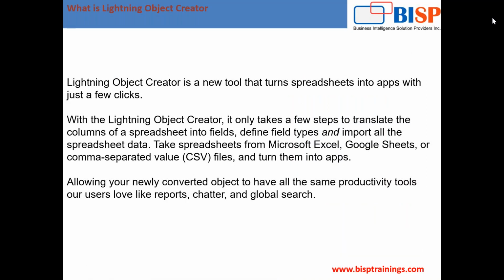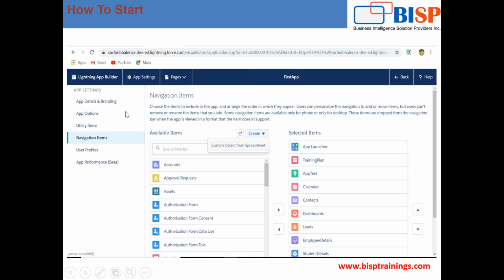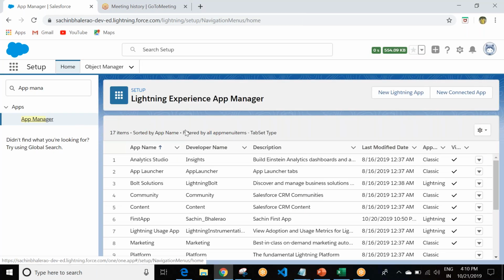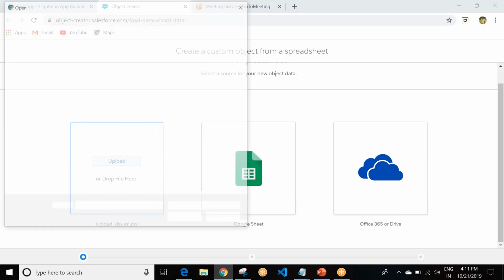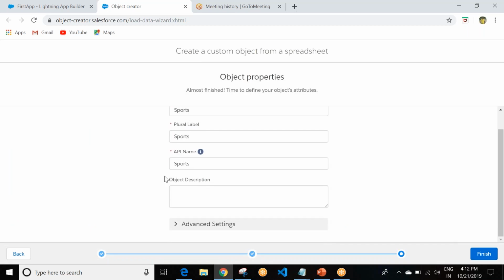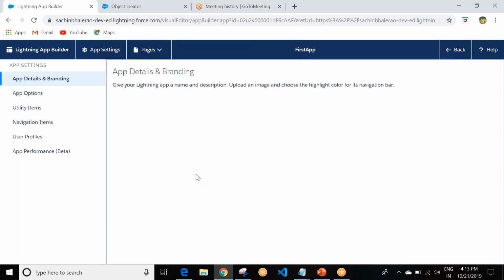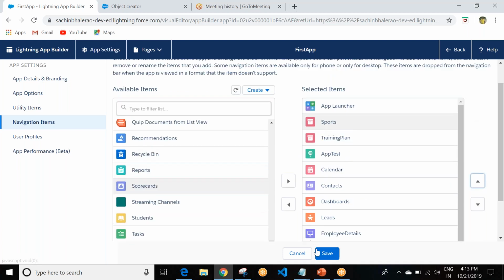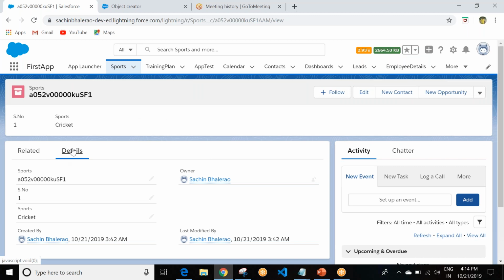Lightning Object Creator | Salesforce Lightning Object Creator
This video will provide required details to create one simple lightning object directly from Excel sheet.